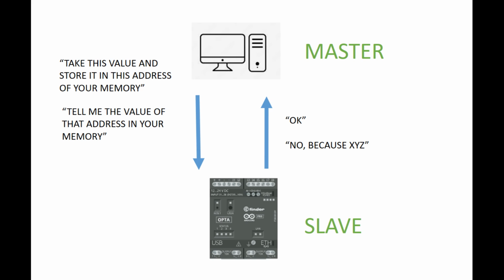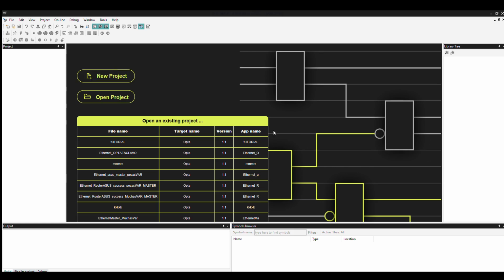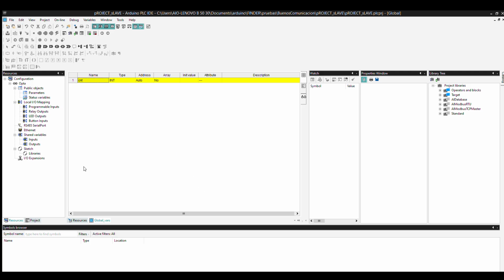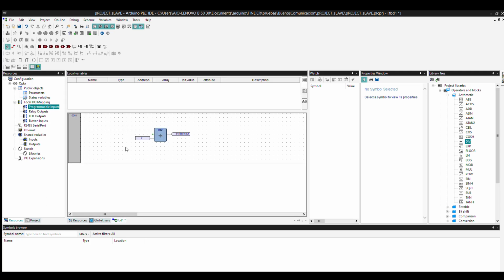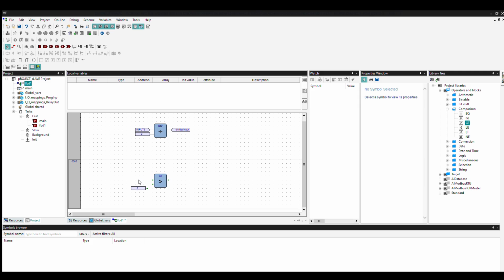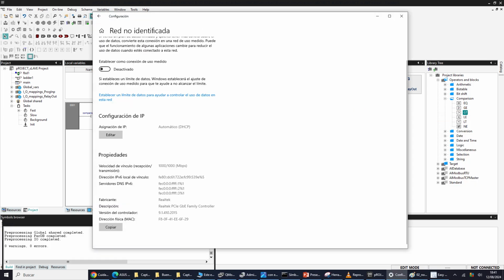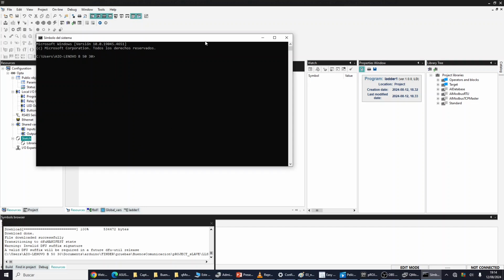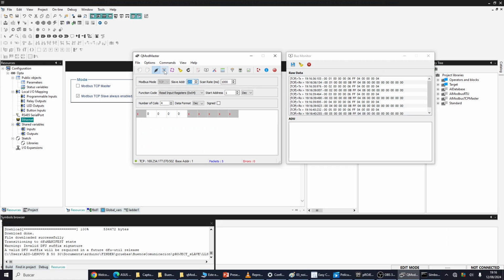ARDUINO OPTA as SLAVE with ETHERNET TCP MODBUS - Part 1/2 - CONFIGURATION TUTORIAL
Chapters:
0:00 Introduction
2:32 Creating the program on PLC IDE
10:14 Setting up communication
13:00 Testing communications